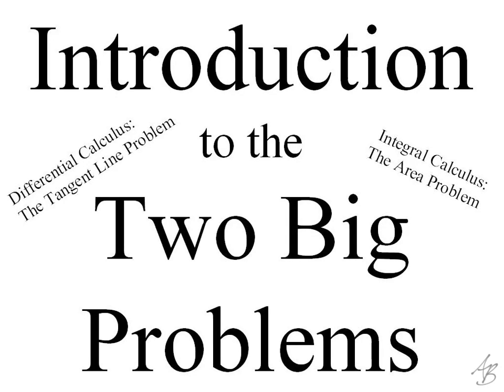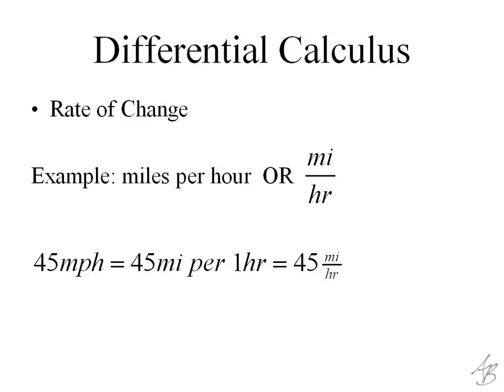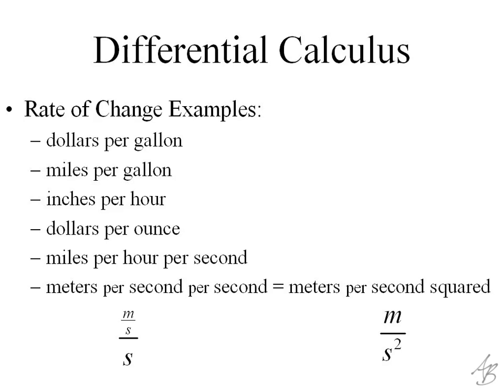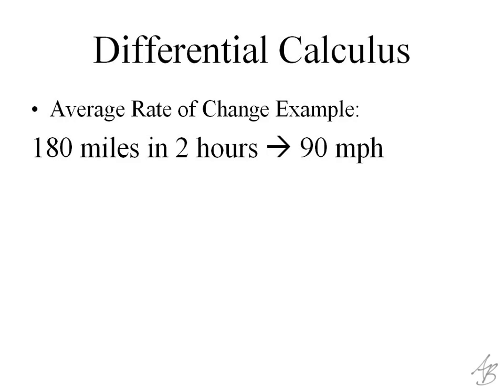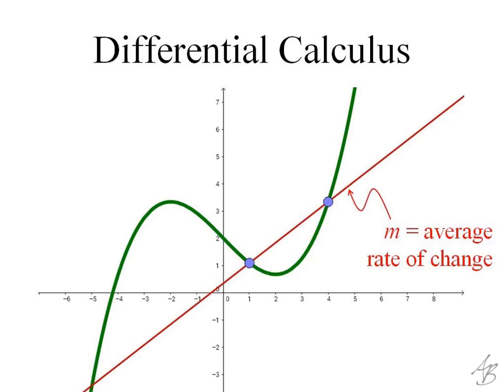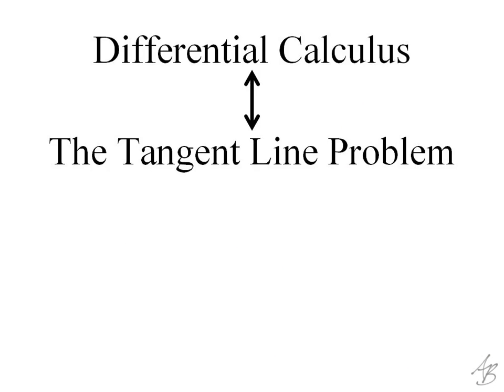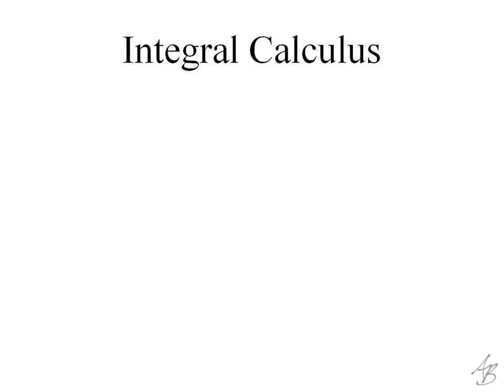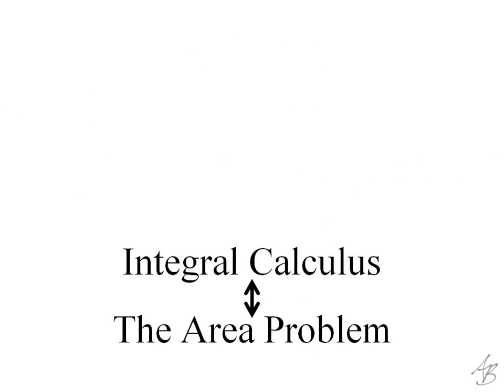1.1 - Introducing Calculus - Introduction to the Two Big Problems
Most of Calculus is divided into Differential Calculus and Integral Calculus. These were motivated by what we will refer to as The Tangent Line Problem (Differential) and The Area Problem (Integral), and the solutions to these two problems lead to the vast majority of topics studied in Calculus.